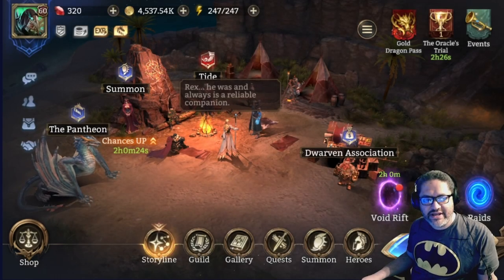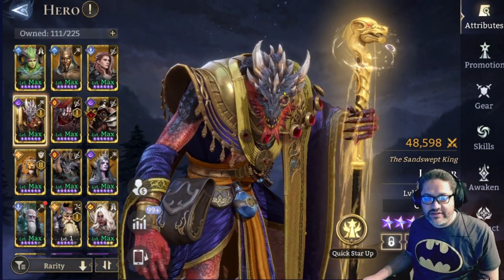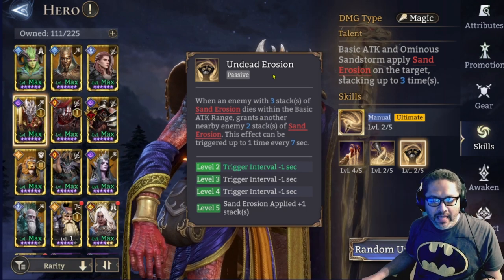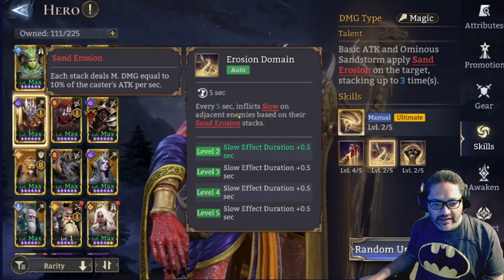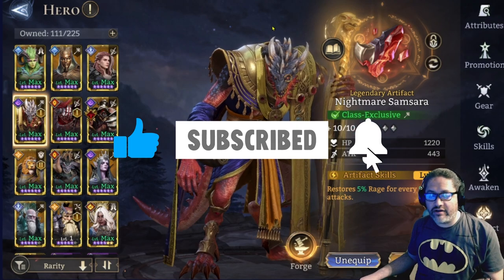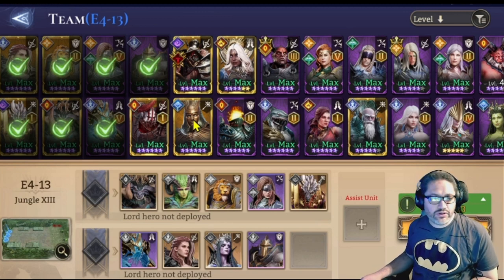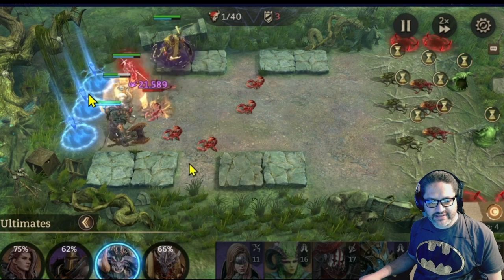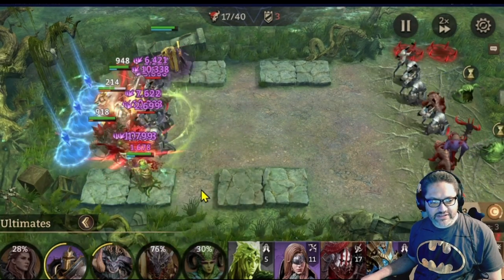Lasser Showcase | GR1 is His Domain | Watcher of Realms | Forerunners Server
In this video I provide a showcase of the newly added Cultist Mage Laseer to the Public Server. This mage provides a debuff unique to him and he will help your progress through GR1 and other game content.

Please post your comments or questions below.